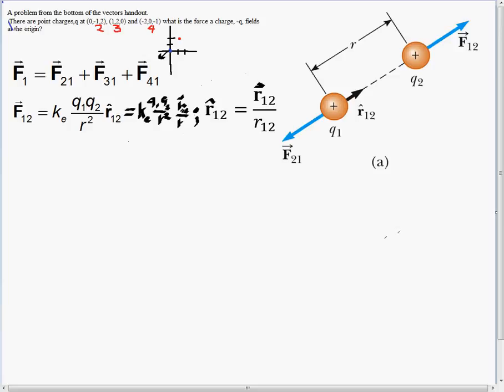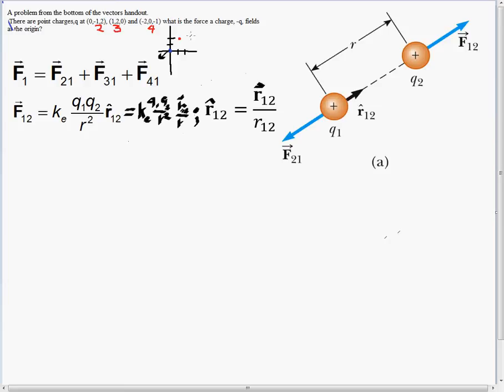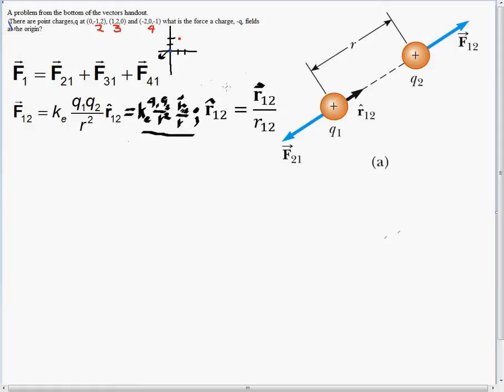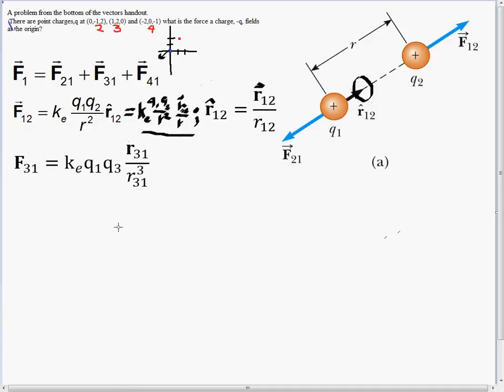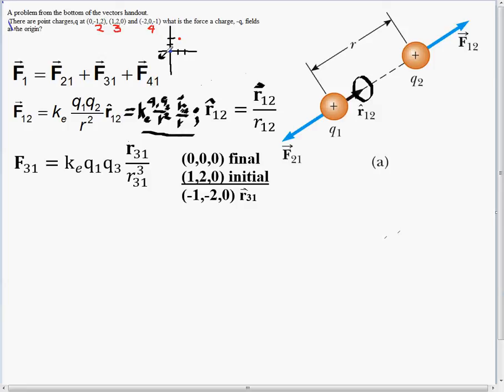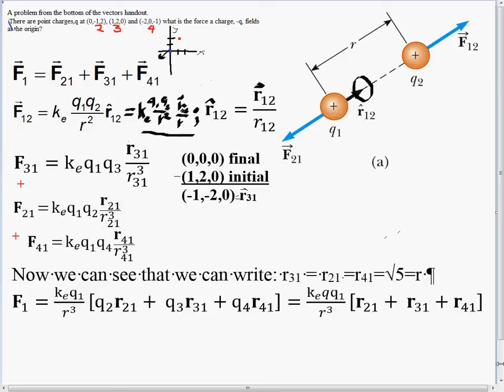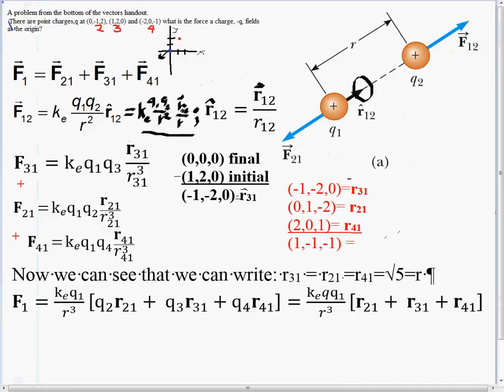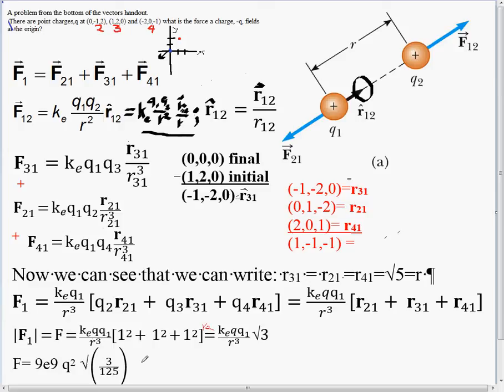a problem like homework 1 3